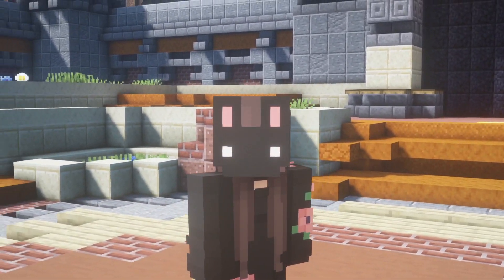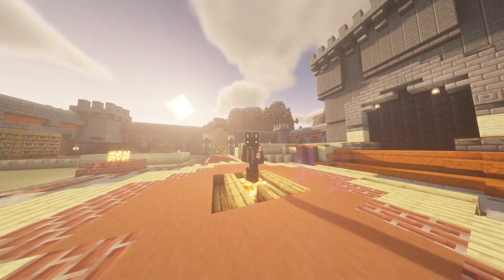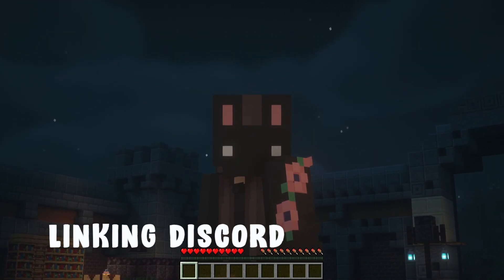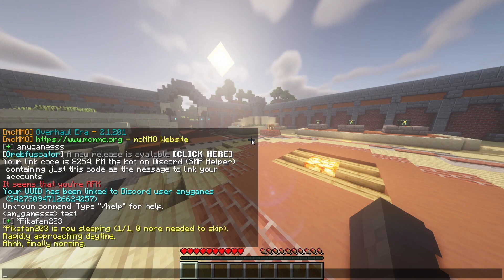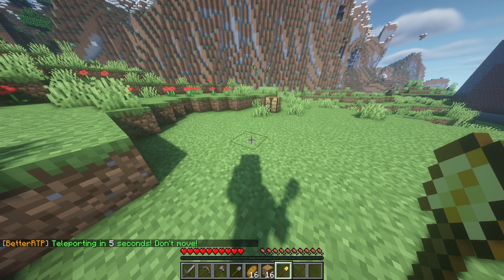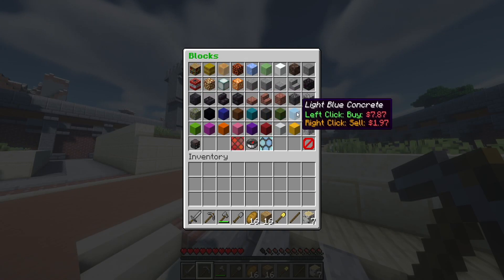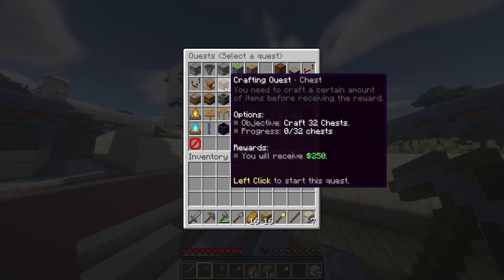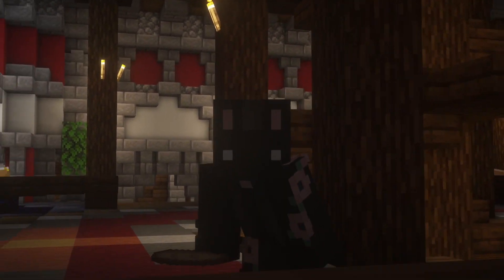PUBLIC Minecraft Server - Free to Join FOR Bedrock and Java! | UnitySMP | Commands FAQ - UNITY SMP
Equipment I use to record videos;
AverMedia Capture Card
Blue Yeti Microphone
Pop Filter
Limited Edition Switch
Macbook Pro
ACNH Wired Controller